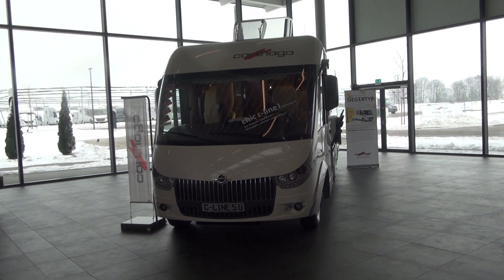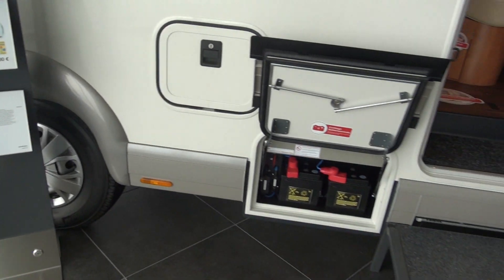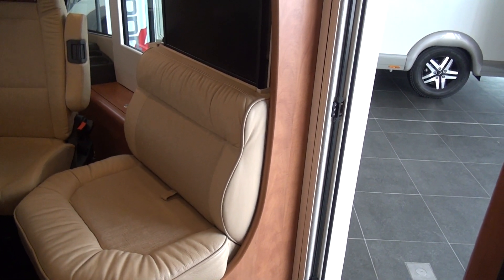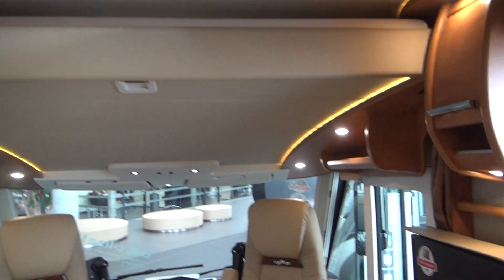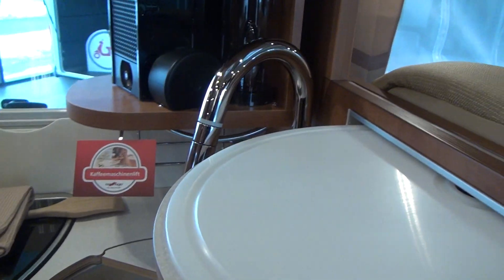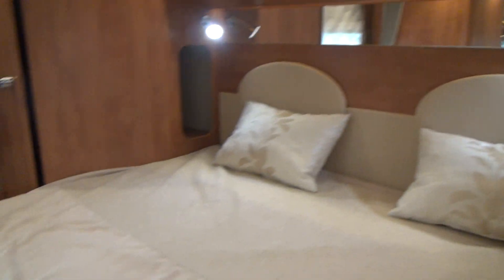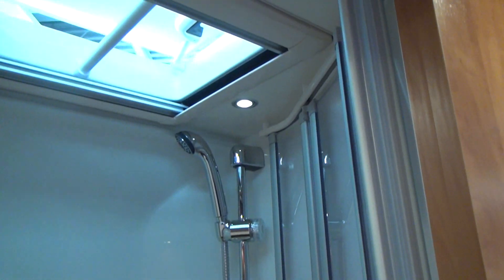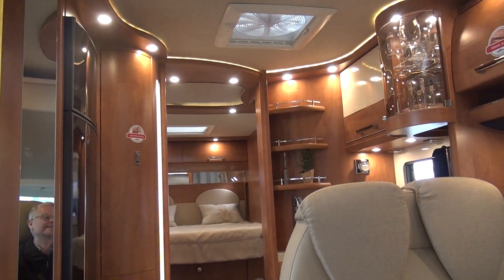Carthago C Line l 5 0 motorhome review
Based on the Fiat Ducato AL-KO chassis with 2.3 litre diesel engine, this vehicle measures 747x227x289cm. It has a 17cm double floor.

The rear garage interior height is 112cm with different doors on each side - the passenger side door measures 10x110cm whilst the driver side is 50x64cm.

The GVW is from 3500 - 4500 kg depending on the chassis option, unladen weight is 3,000kg.

Battery capacity is 2x80 Ah whilst fresh water capacity is 170 litres.